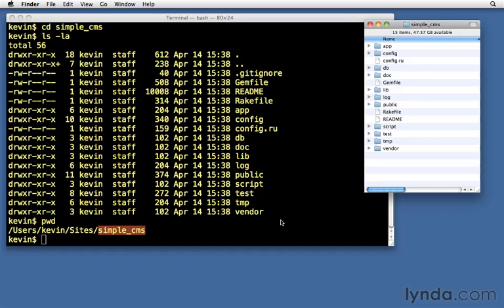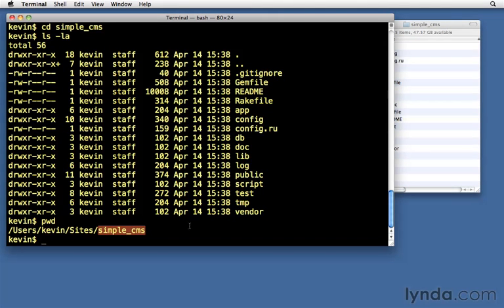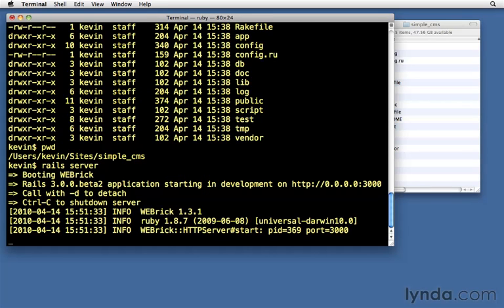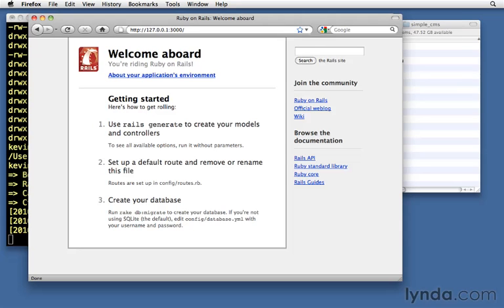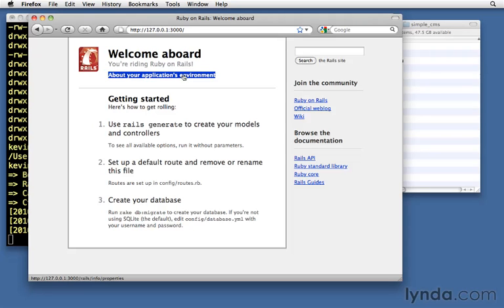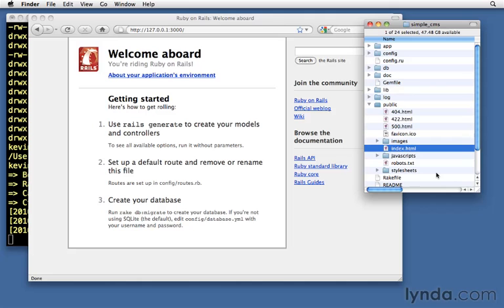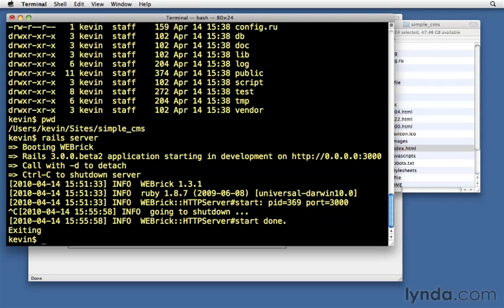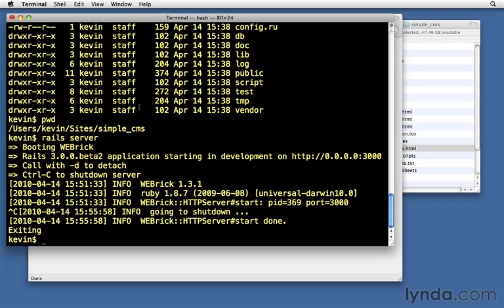Accessing a project